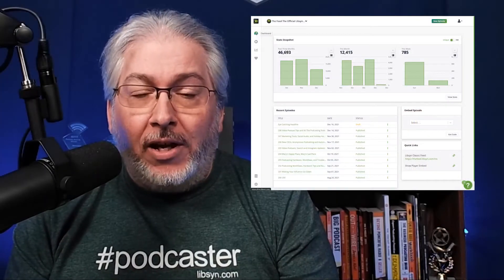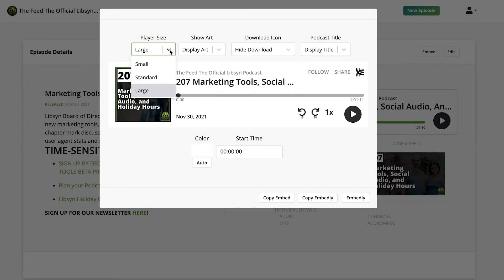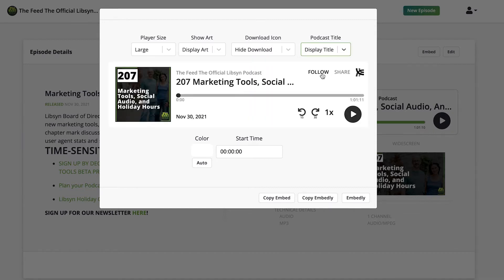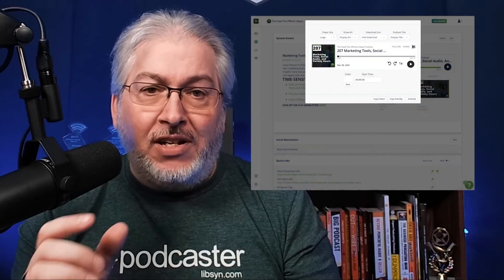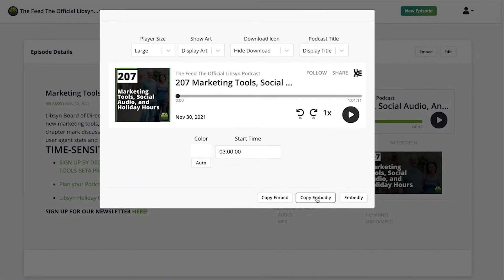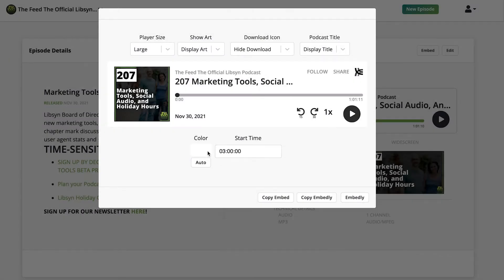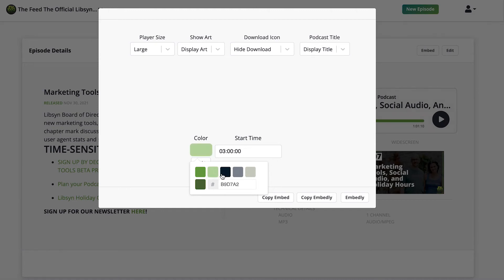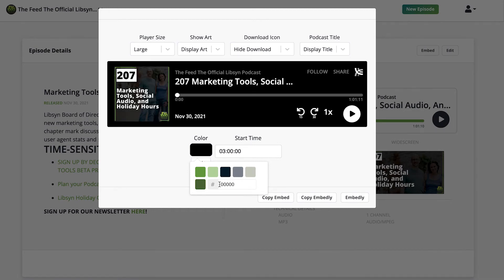Get More Follows & Shares with the Libsyn Player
Everyone wants to get more follows and  shares for their podcast! Dave Jackson walks you through setting up your customizable episode podcast player with a new, unique look guaranteed to boost follows and shares!

📍The best podcast hosting plans around